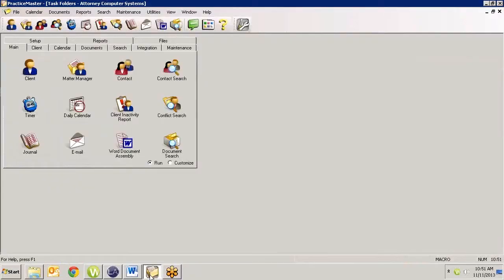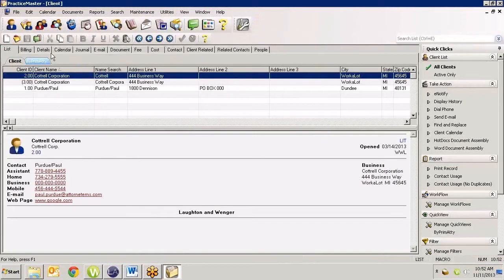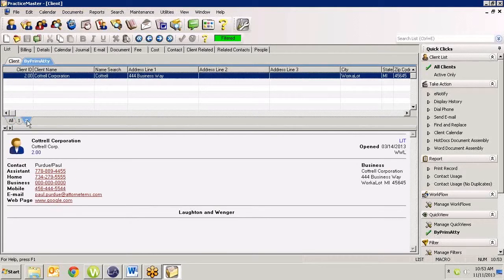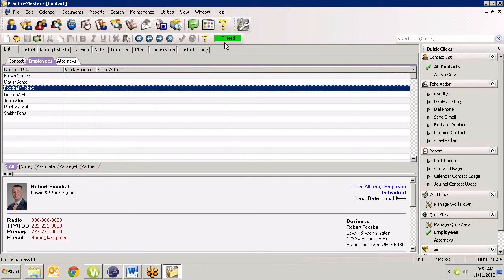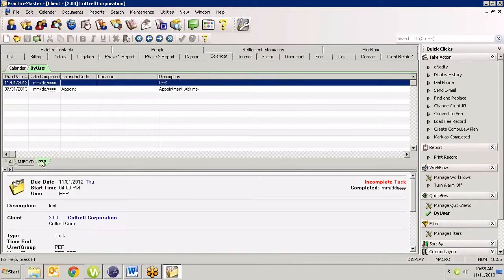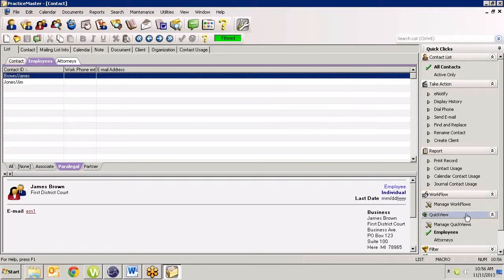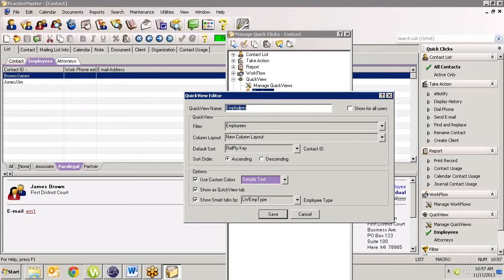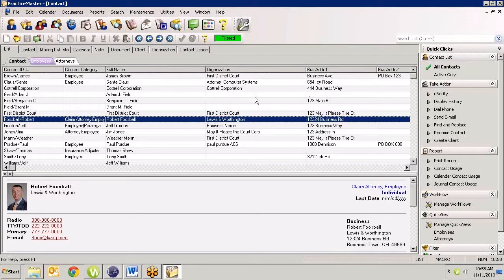Quickviews in PracticeMaster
Before version 17, you could filter (just judges in the contact list, for example) and you could sort (by last name, maybe), and you could show just the columns that were important. (county and jurisdiction in this example), but you had to set all these things just right, and you had to know where to go to do that. Learn how the new "Quickviews" feature in version 17 pulls all of these things (and more) togehter and puts them right on the list tab where anyone can easily use them.